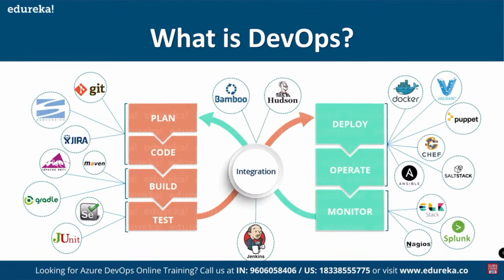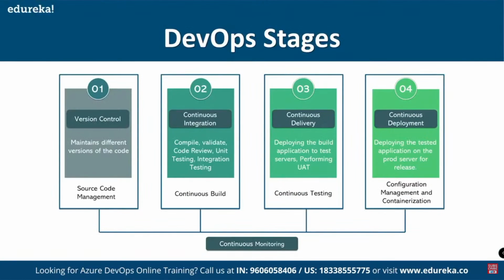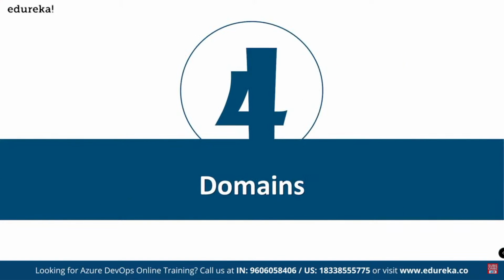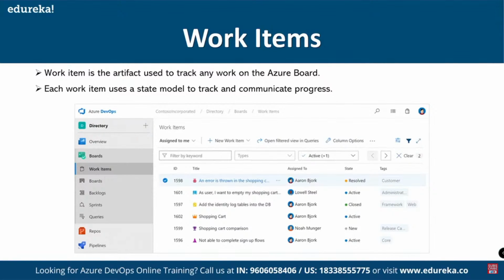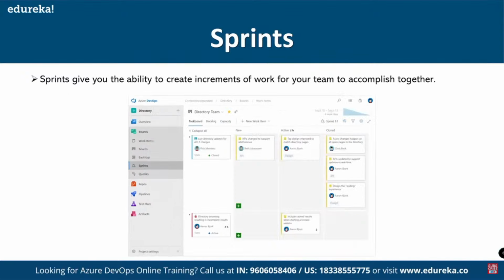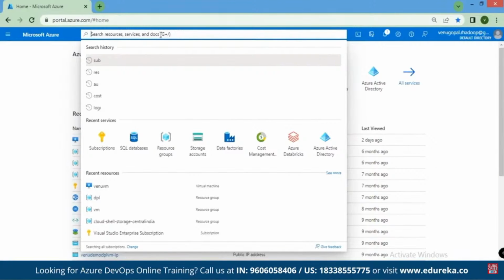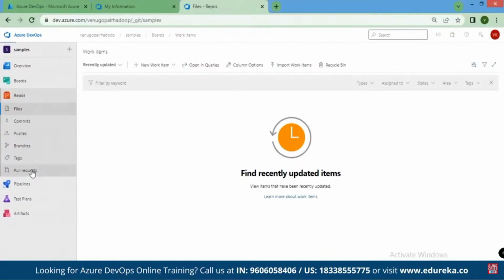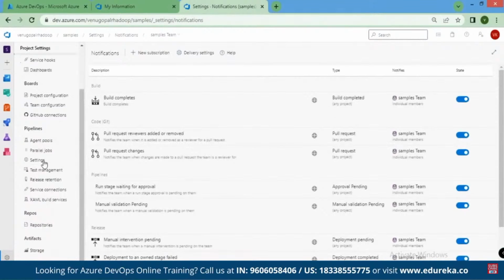Careerconsortia Redefining Careers & Recruitment Live Stream